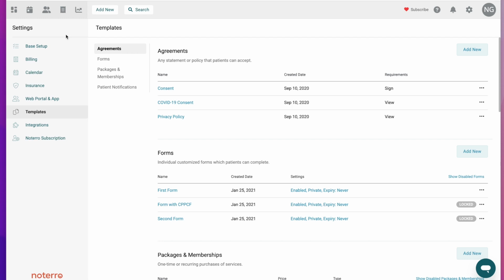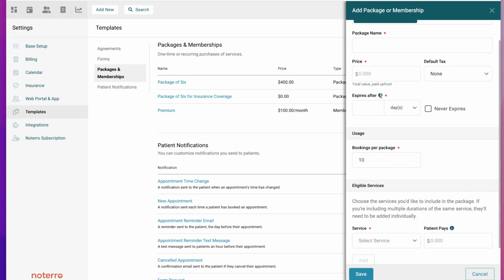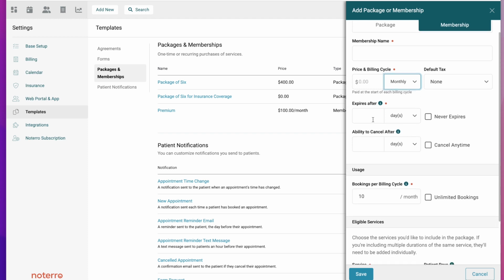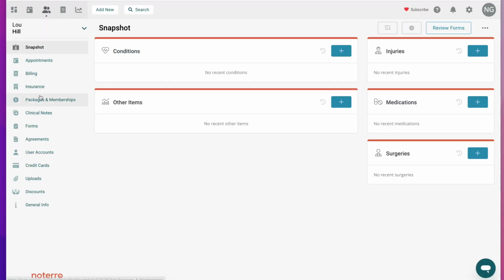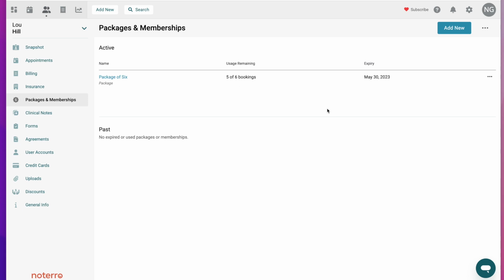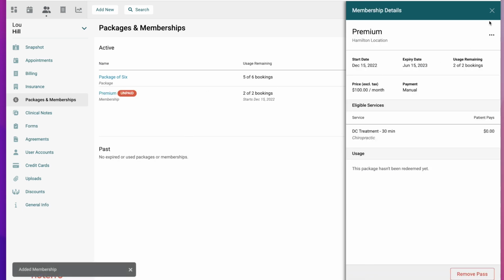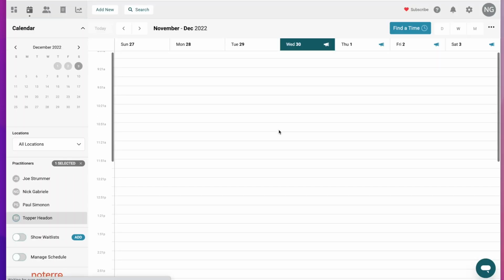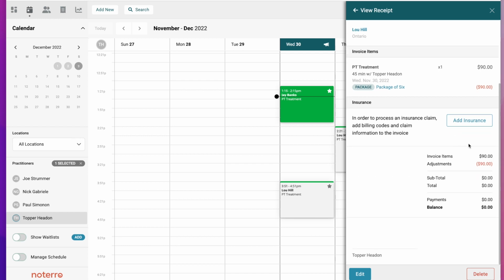How to Set Up Packages and Memberships for Your Patients on Noterro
A complete walkthrough of patient packages and recurring memberships! Nick shows the entire process from creation to checkout in this practical guide.

VIDEO SECTIONS:

0:00 - Introduction
0:13 - How to Add a New Package or Membership?
1:54 - Sell Packages & Memberships to Patients
3:32 - Managing Unpaid Packages
4:07 - How to Redeem Packages &Memberships

This guide shows you how to:

•Build one-time payment packages with visit limits

•Create monthly or weekly billing plans

•Set tax and expiration rules

•Link specific services to packages

•Add optional patient-pays amounts

•Sell packages to patients

•Monitor usage and remaining visits

•Process package payments during checkout

•Questions about Noterro packages or memberships? Ask below!